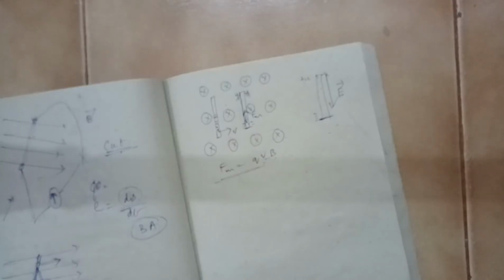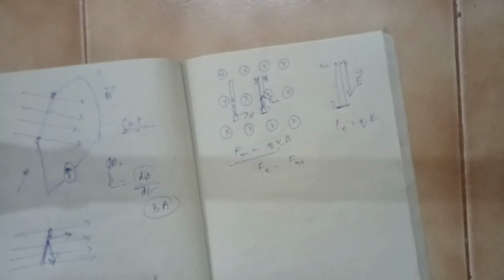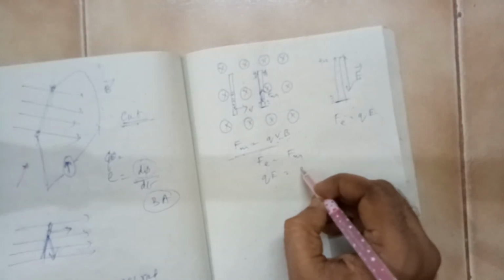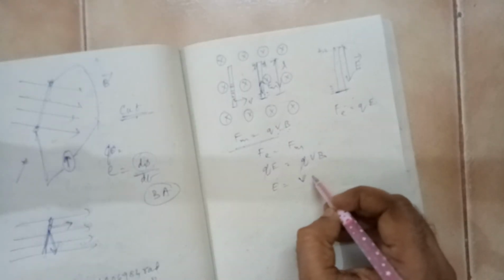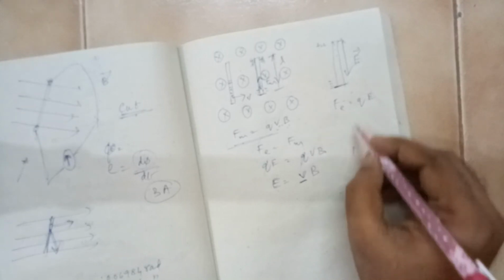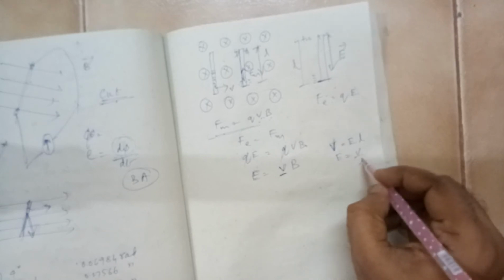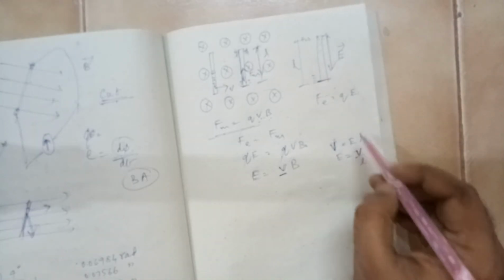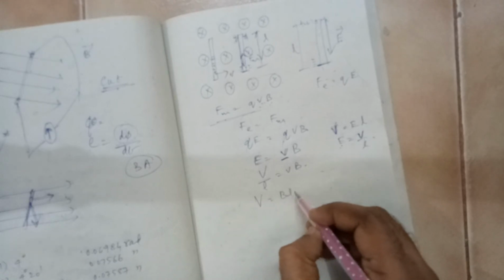explaning induced voltage using Electic Potential concept